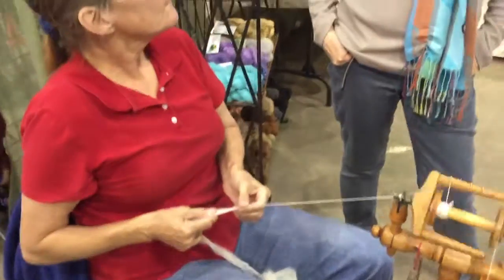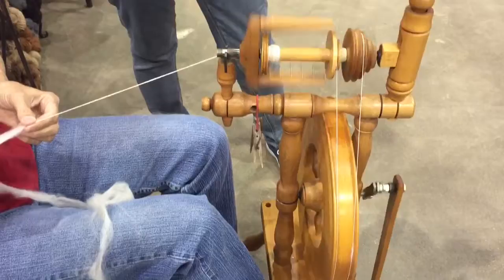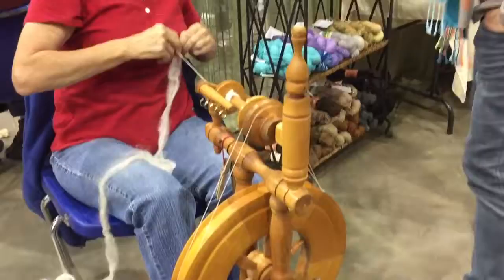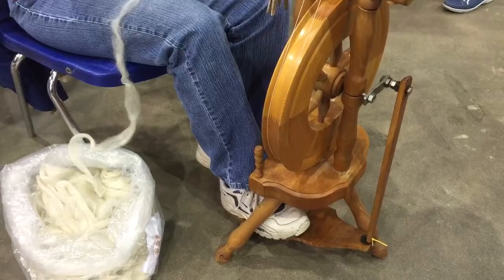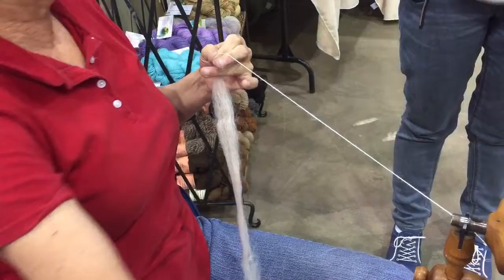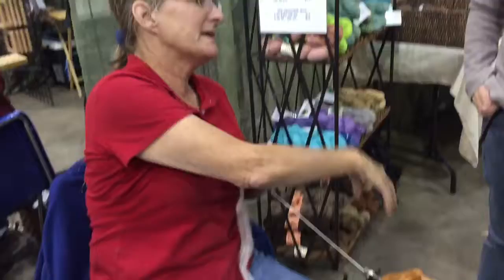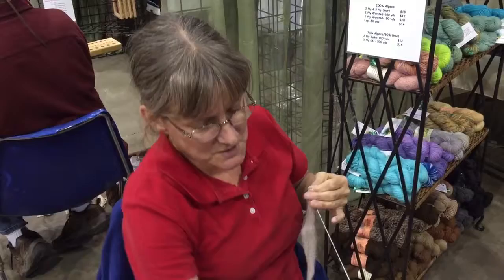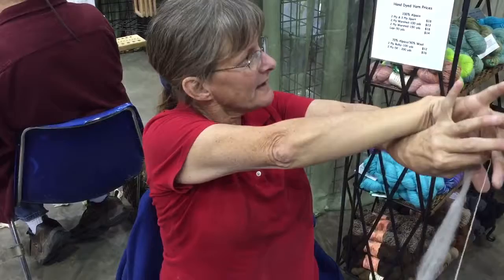Kelly Fraser listening to a person using a spinning wheel using Alpaca fibers